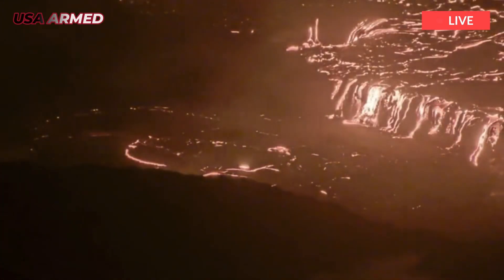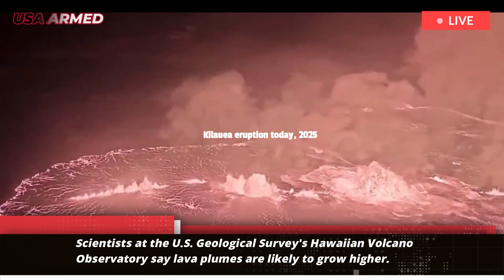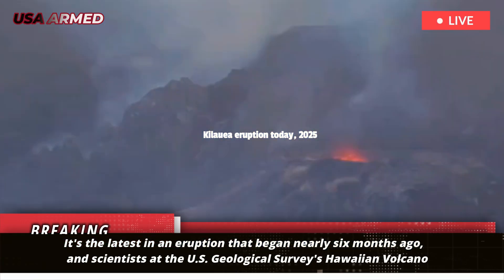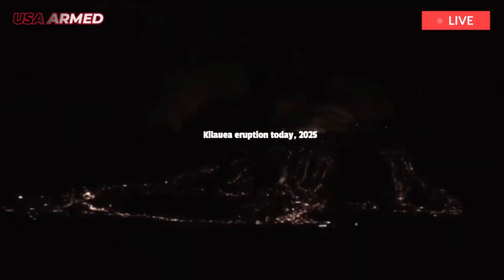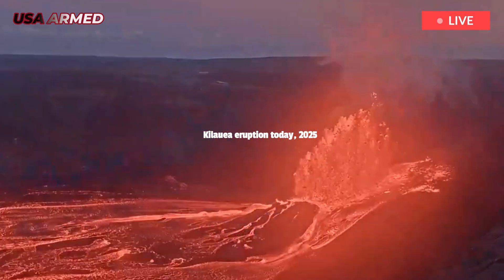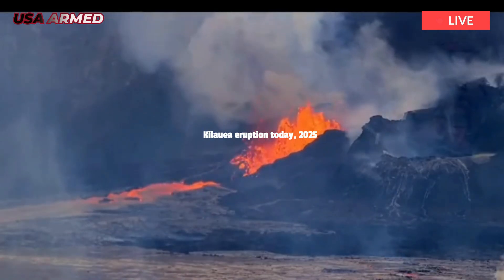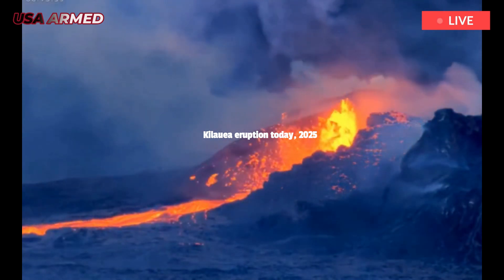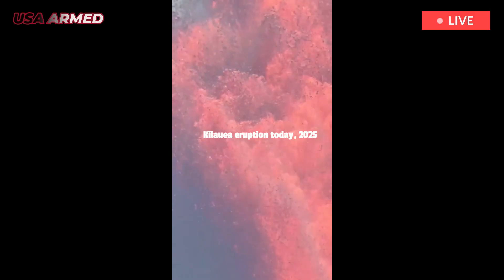Hawaii today: New eruption Kilauea volcano, spew giant lava fountain 7,000 feet into sky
Scientists at the U.S. Geological Survey's Hawaiian Volcano Observatory say lava plumes are likely to grow higher. Kilauea on Hawaii's Big Island, one of the world's most active volcanoes, erupted again this week, sending lava plumes more than 330 feet into the air.

Kilauea volcano:volcanoeruption